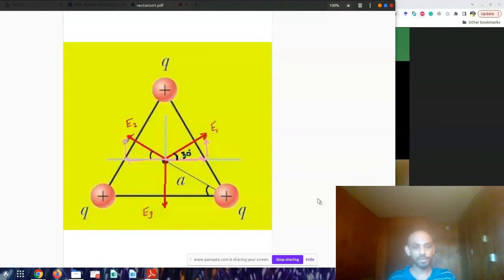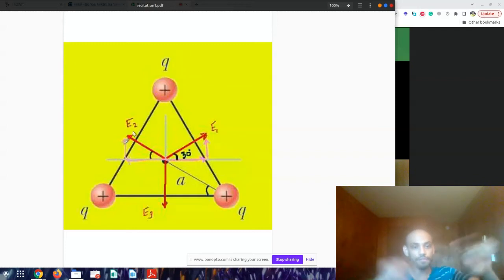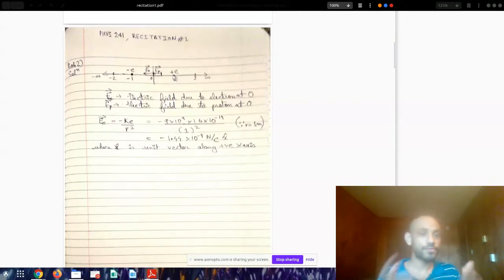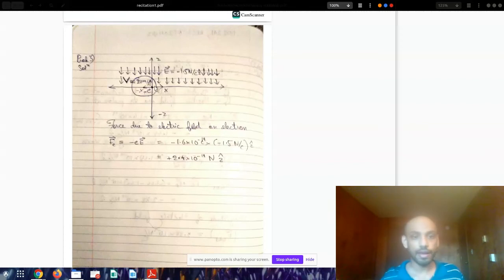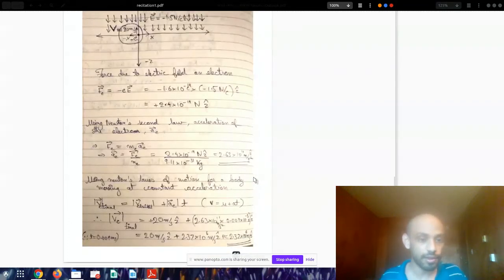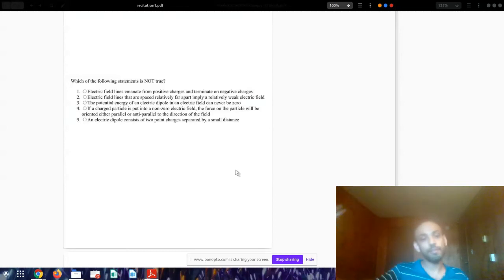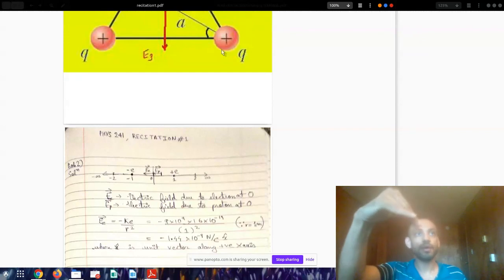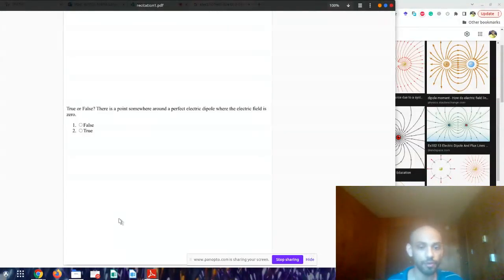PHYSICS 241 Recitation 1